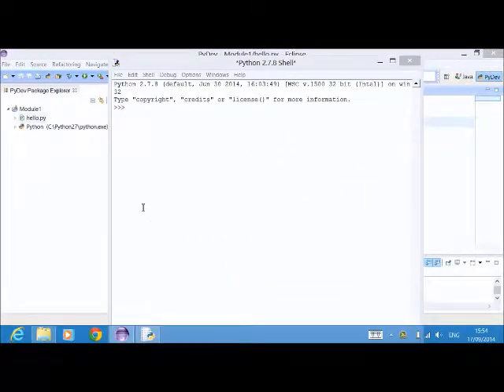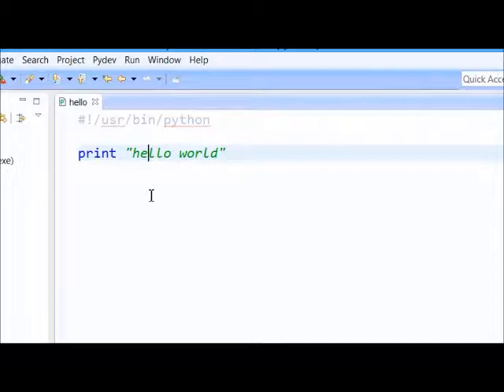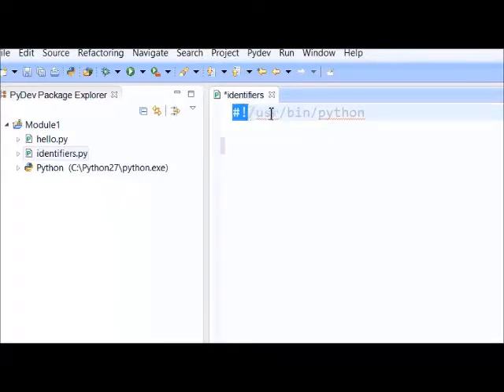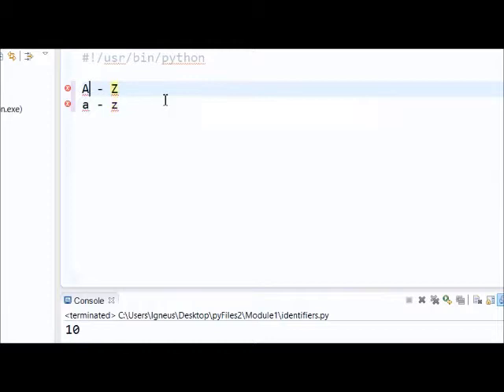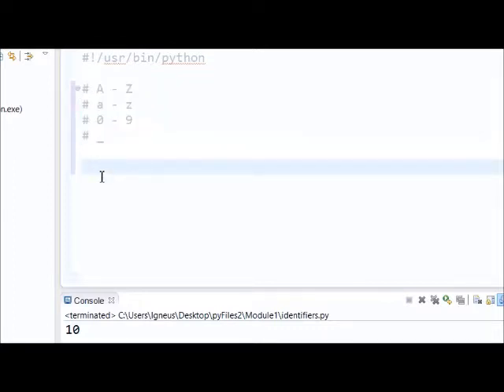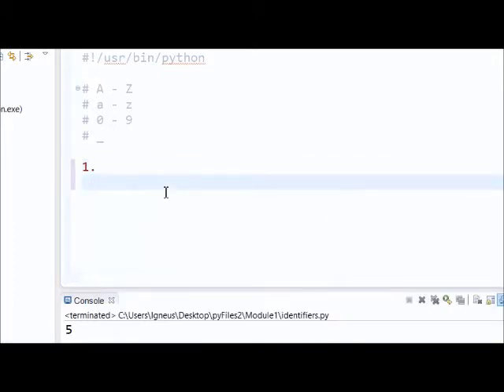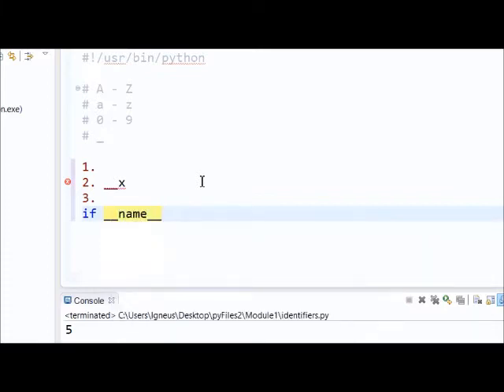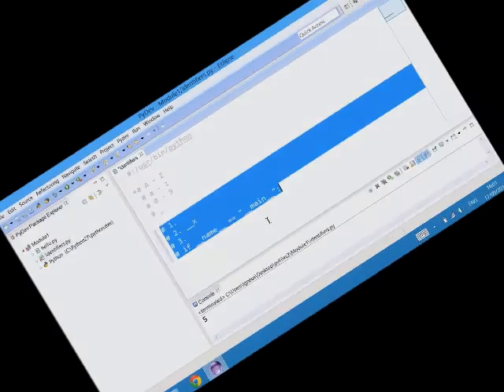How To Define Identifier In Python